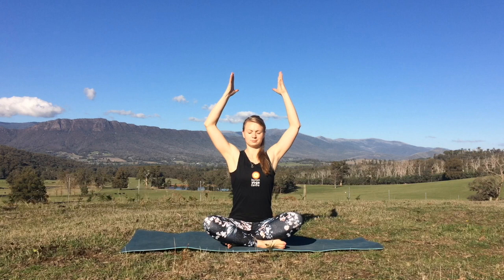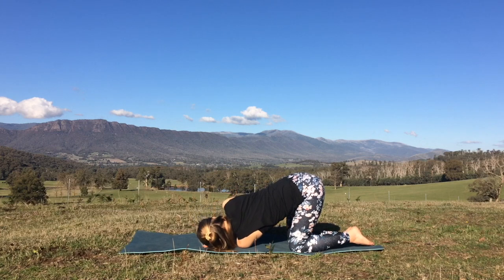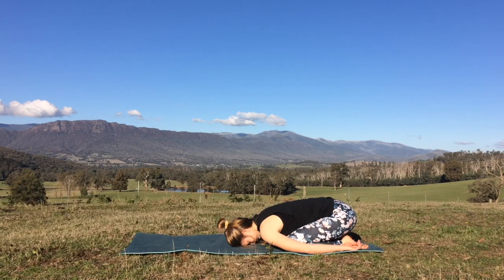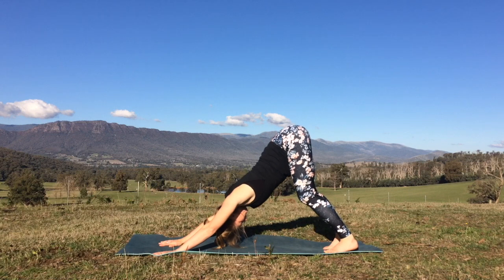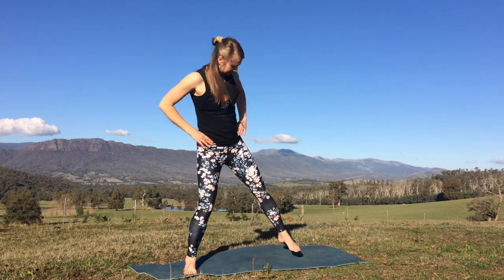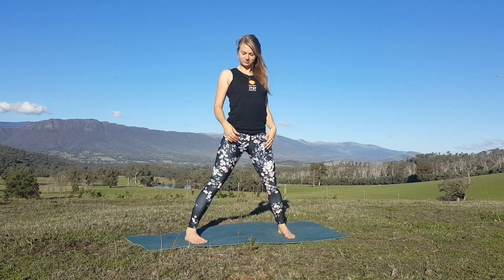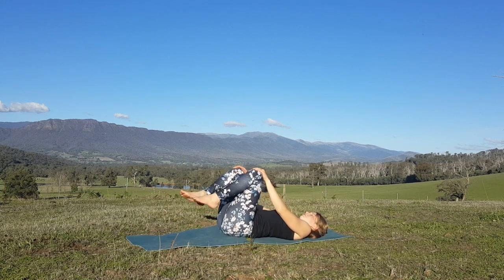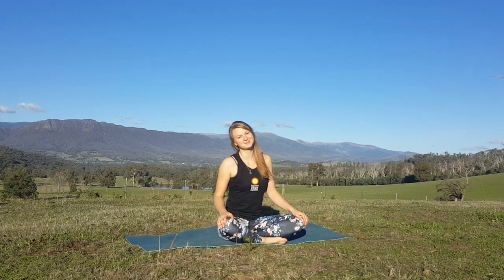Confidence Boosting Yoga | Chest Opening Flow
Boost your confidence with this Chest Opening Flow. Reduce tightness in the chest and pectoralis muscles, to relieve rounded shoulders and upper back pain. Stand up tall with open shoulders, and a long spine. Confidence Boosting Yoga can help you become ready for anything life throws at you!

I'll guide you through this 30 Minute Yoga Class, outdoors in beautiful country Victoria, Australia.
Gentle background music will assist you in relaxing and focusing on your Yoga Practice. Be sure to enjoy the peaceful scenery behind me!

Namaste,
Meghan

Your support, no matter how small, stacks up and makes it possible for me to keep on producing new videos and sharing Yoga!